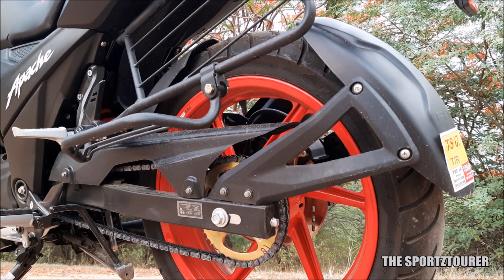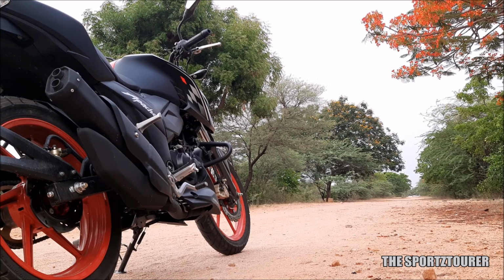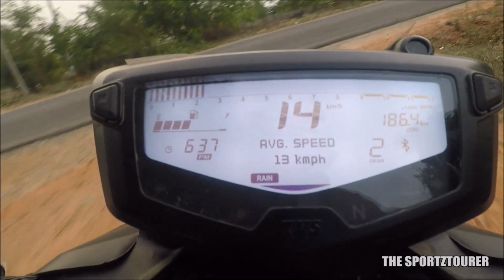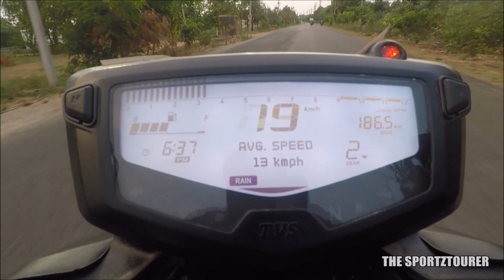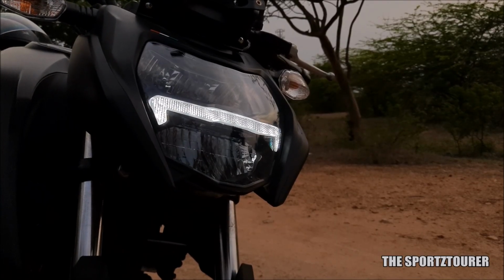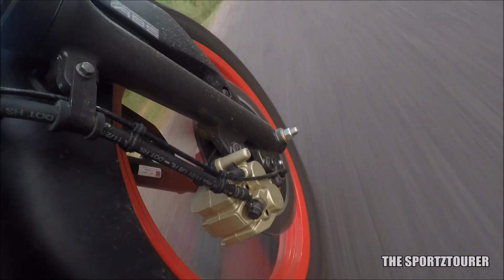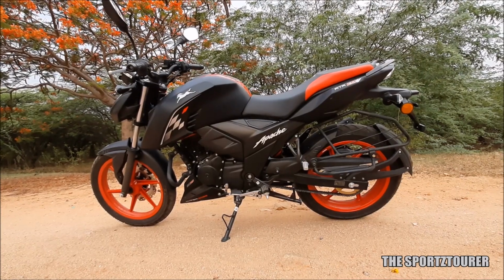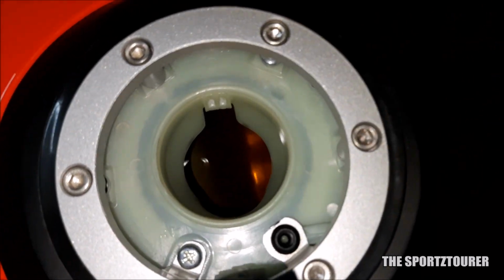TVS APACHE RTR 160 4V SPECIAL EDITION REVIEW 10 BIG CHANGES IN 2022 BS6 APACHE RTR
TVS Apache RTR 160 4V is now available in special edition color and TVS has made some big changes in the BS6 Apache RTR 160 4V. In this video we discuss about the latest TVS Apache RTR 160 4V and additions done in the form of bluetooth XConnect App, Adjustable levers, complete instrument console, gear indicator, tyres, riding modes etc.

Torque adapter

Tool kit 1

Tool kit 2